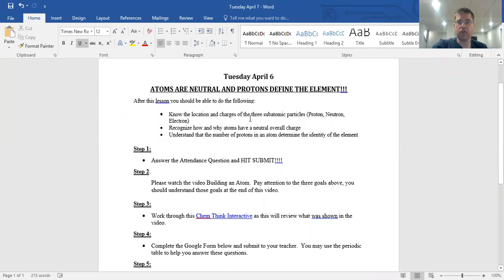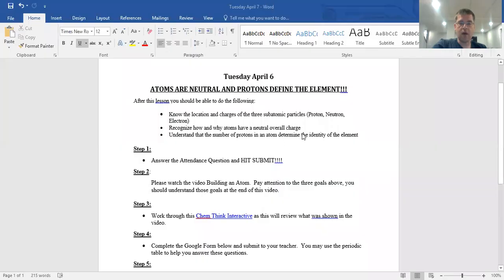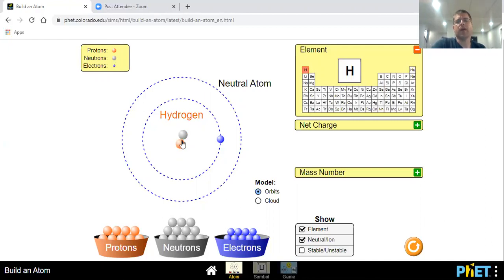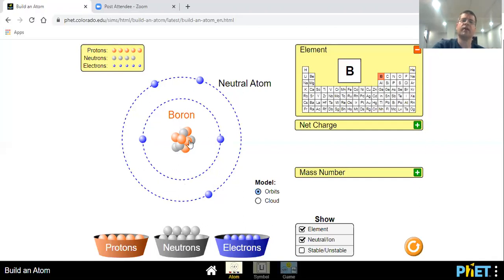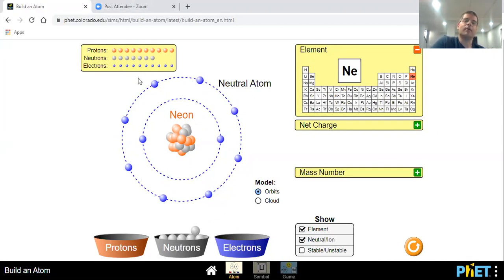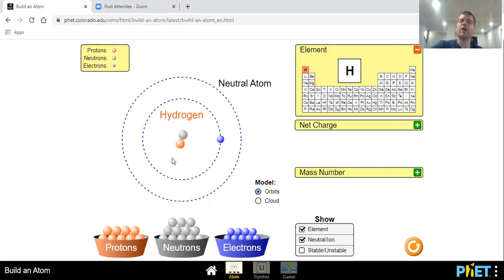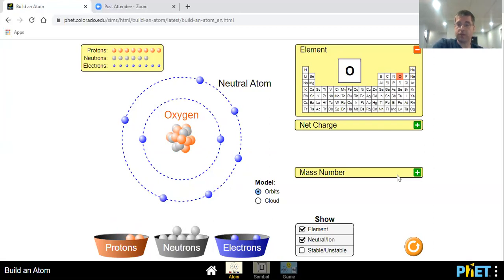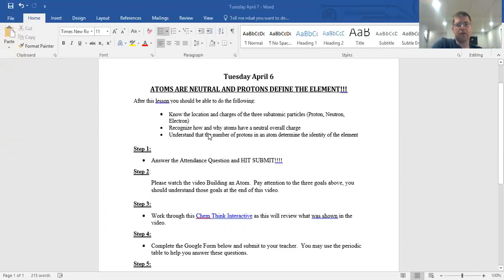8th Grade Science: Build and Atom (Atomic Structure)